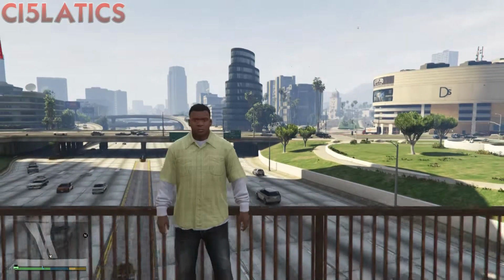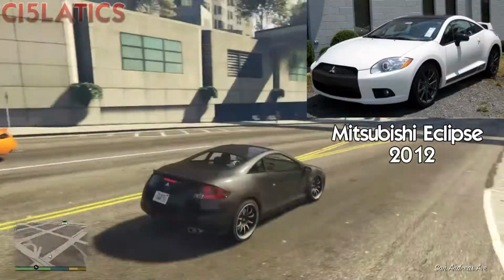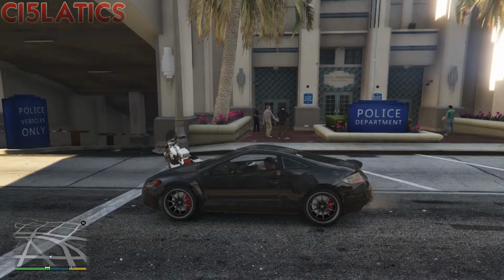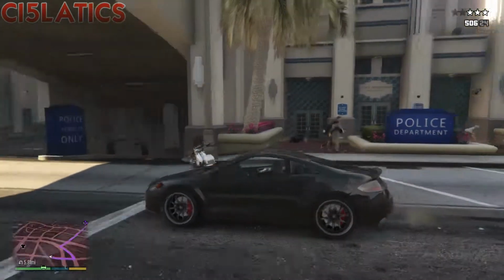GTA V THREE STAR COP CHASE (MAIBATSU PENUMBRA)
Back with another cop chase video on GTA V